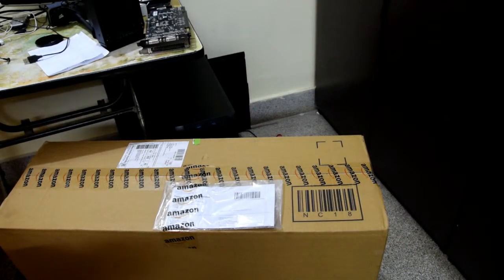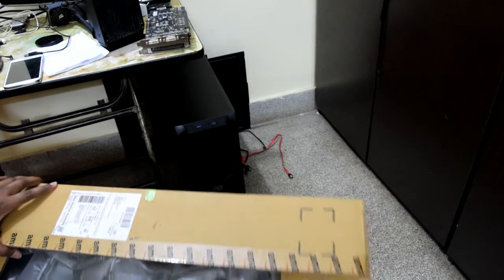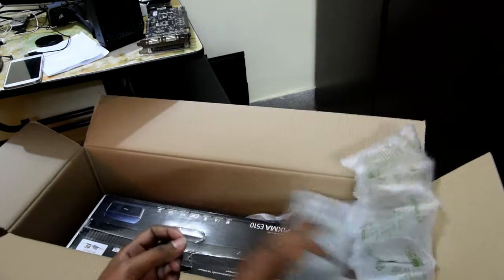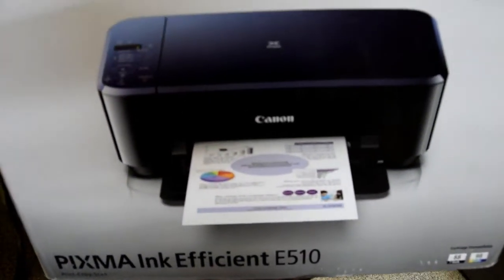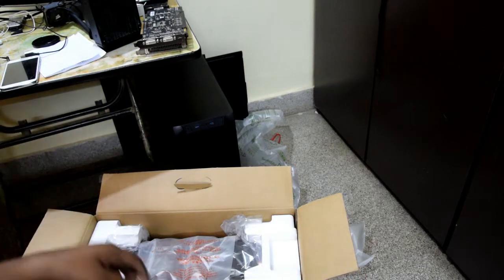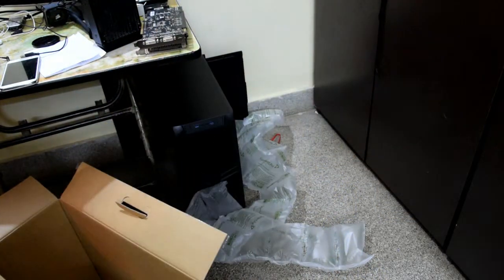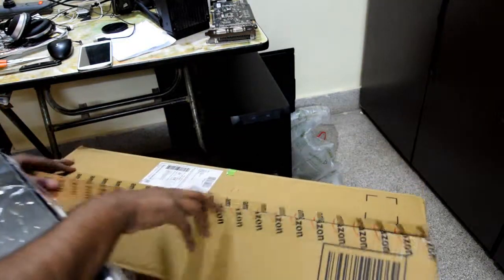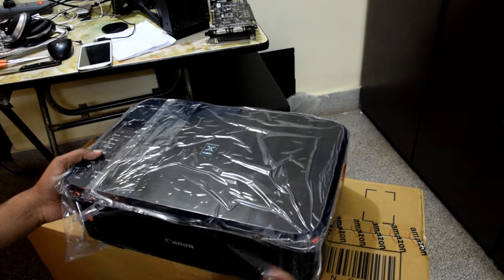Unboxing & Review - Of Canon Pixma E510